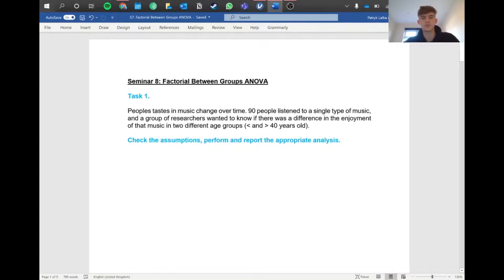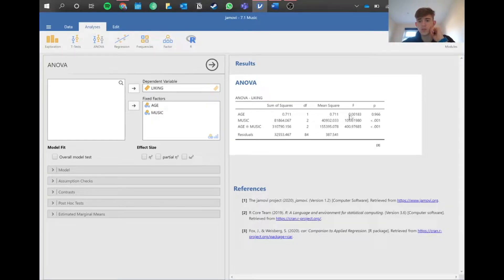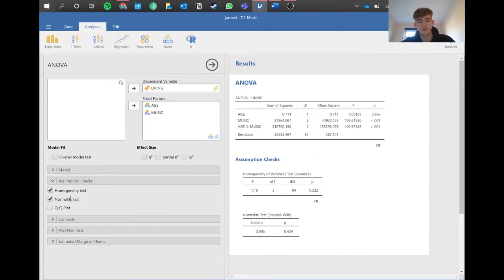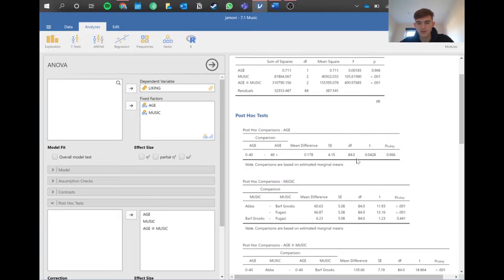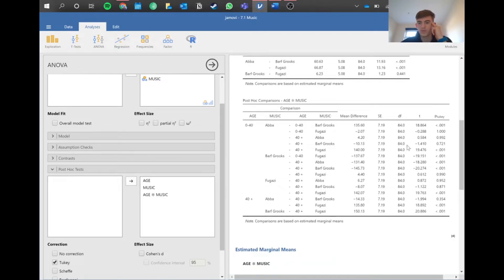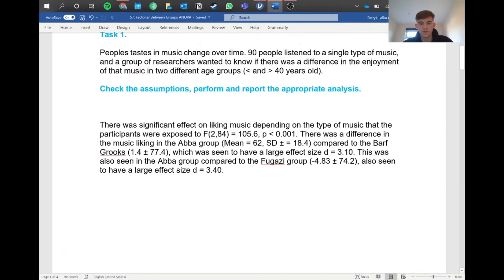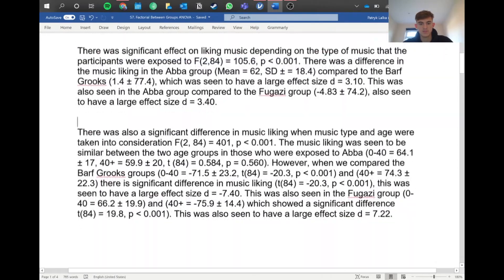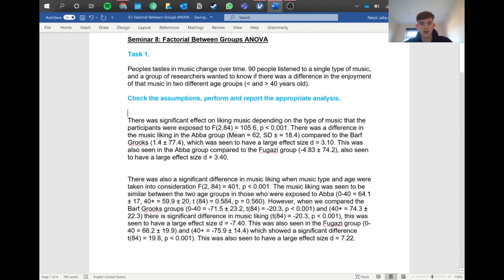Factorial Between Groups ANOVA (Jamovi Edition)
Socials

Please use my link if you decide to buy some of these products, which have helped me in researching for these videos.

Clinical Chemistry by W. Marshall et al 2020
Human Metabolism by K. Frayn & R. Evans 2019
Essentials of human nutrition by J. Mann & A. S. Truswell